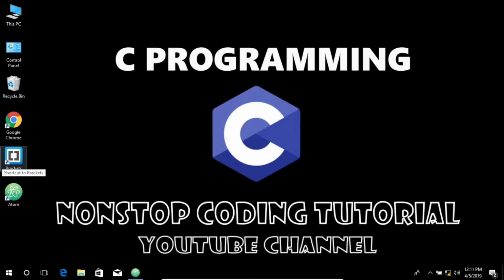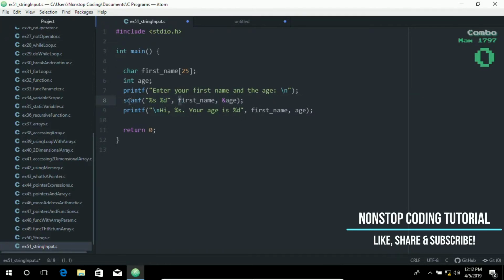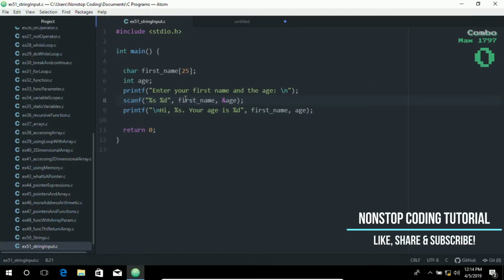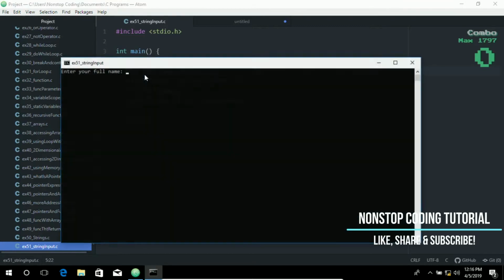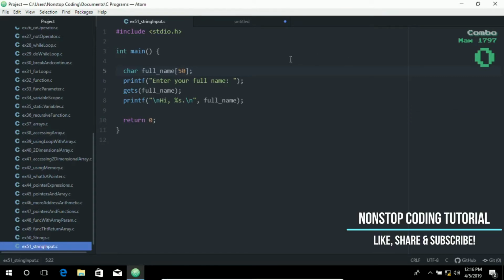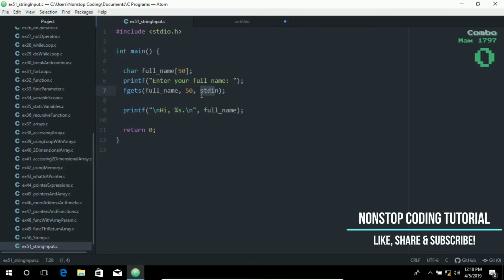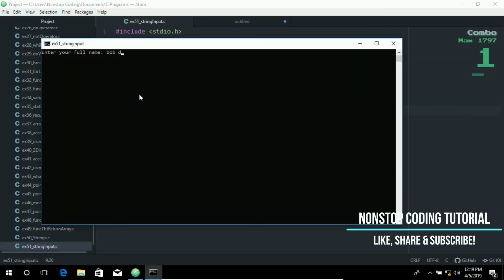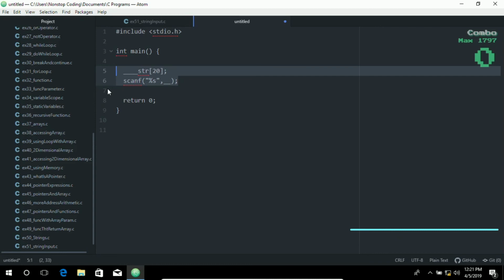String Input In C The Easiest Way To Learn String Input With Atom Editor In Windows 10 #53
Hi there folks and welcome to this easiest way to learn C programming. In this video, I will show you how to learn C coding in an easiest way that you can imagine. So what are we waiting for, let's get started. So, today we're going to learn String Input In C The Easiest Way To Learn String Input With Atom Editor In Windows 10 #53

String Input
-programs are often interactive, asking the user for input
-to retrieve a line of text or other string from the user,
-C provides the scanf() to read, gets(), and fgets() functions
-scanf() to read input according to the format specifiers.
-scanf() used to read a string, there is no need for & to access the variable address because an array name acts as a pointer
-scanf() stops reading input when it reaches a space.
-to read a string with spaces, use gets() function
-it reads input until a terminating newline is reached
-safer alternative to gets() is fgets(), which reads up to a specified number of characters.
-this approach helps prevent a buffer overflow, which happens when the string array isn't big enough for the typed text
-fgets() arguments are the string name, the number of characters to read, and a pointer to where you want to read, and a pointer to where you want toread the string from
-stdin means to read standard input, which is the keyboard
-another difference between gets and fgets is that the newline character is stored by fgets.
-please note that the use of gets() is highly discouraged due to buffer overflow concerns.
-even GCC will warn you if you include it in your code
-fgets should be used instead
-also, stdin is the standard input stream. you can define streams where you want your fgets data to be read to.